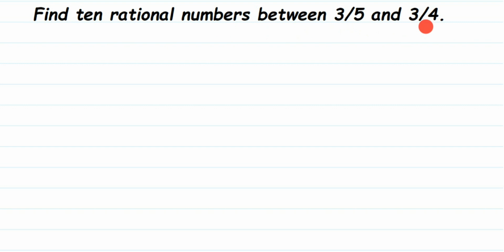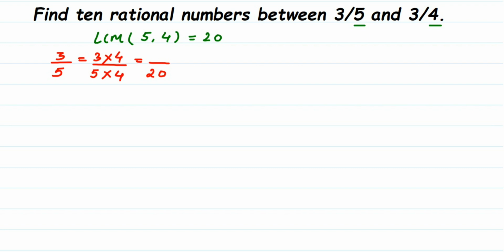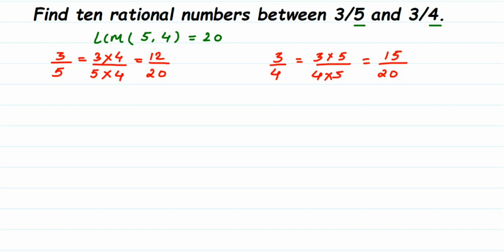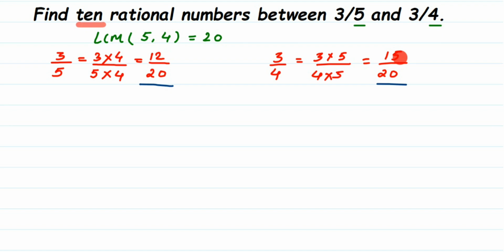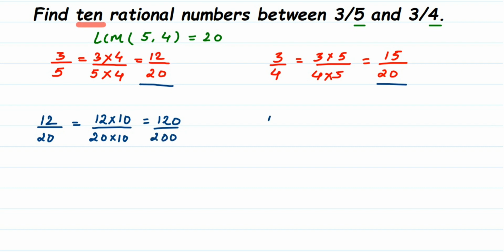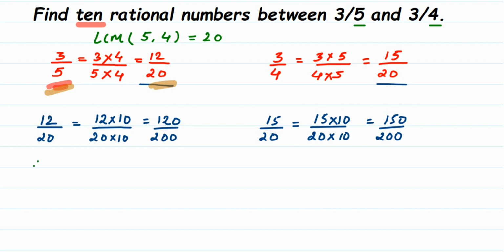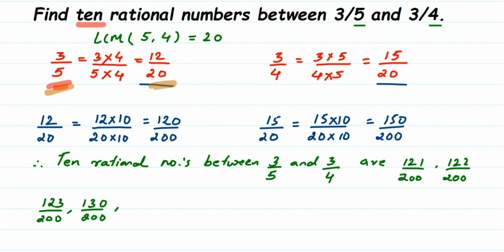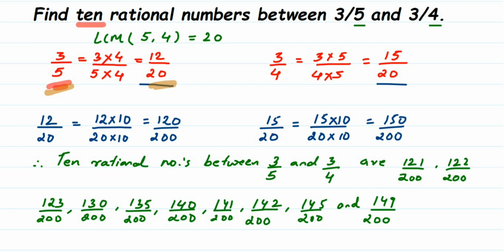Find ten rational numbers between 3/5 and 3/4 | how to find rational numbers